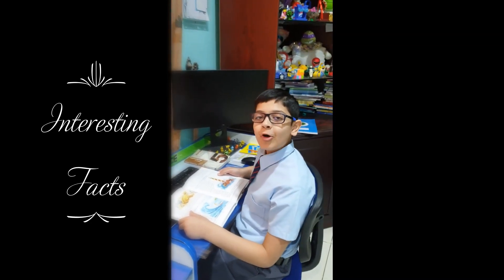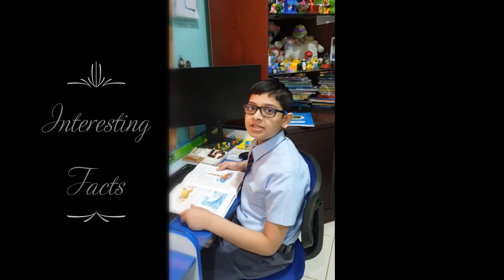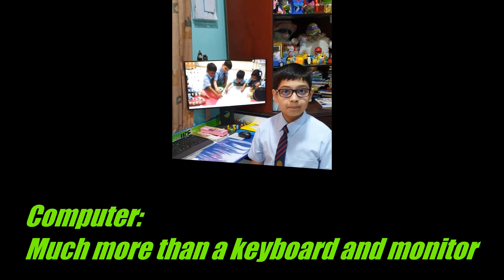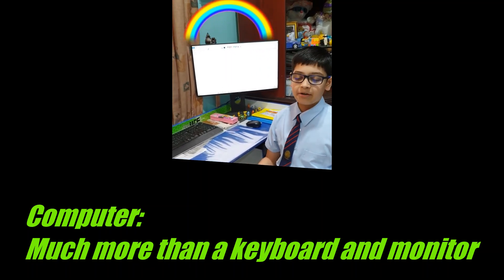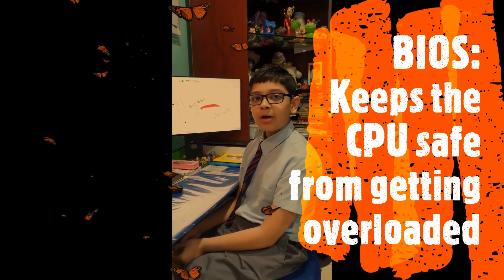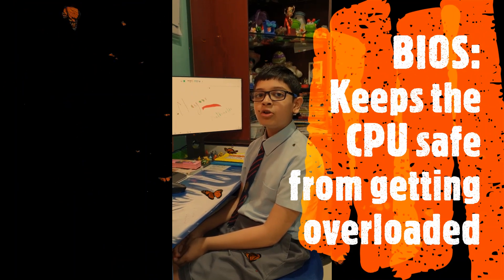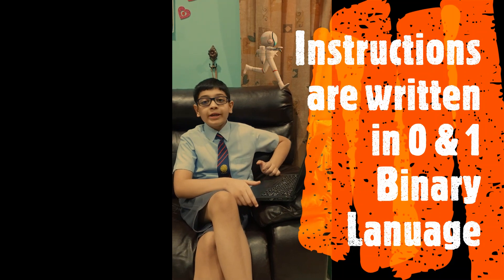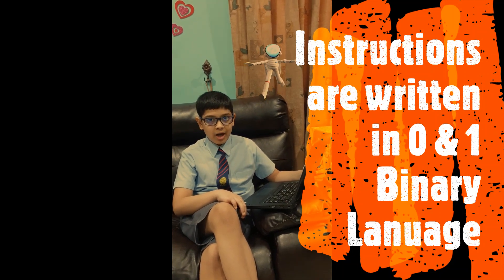How does a computer function?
Functions of a computer: A brief presentation by Yatharth Kishore